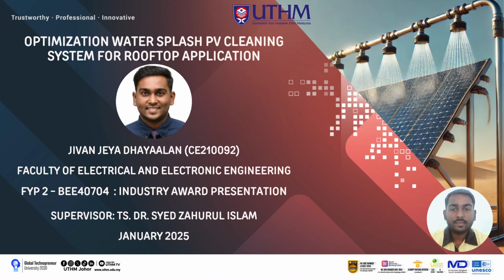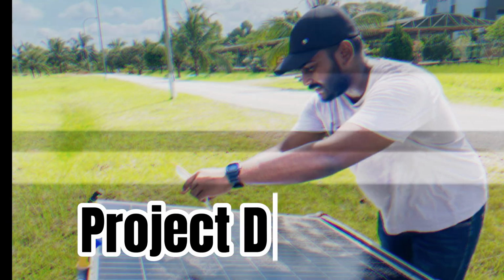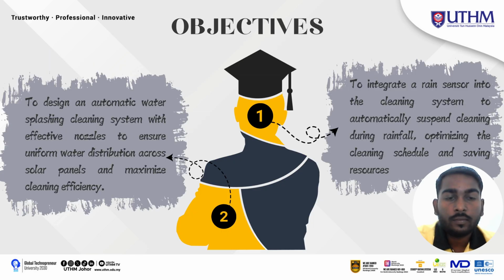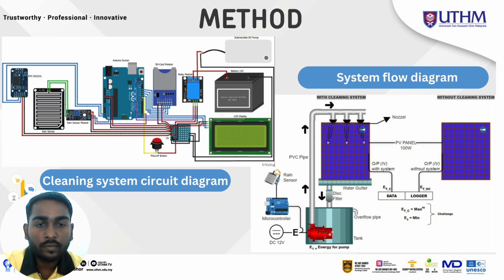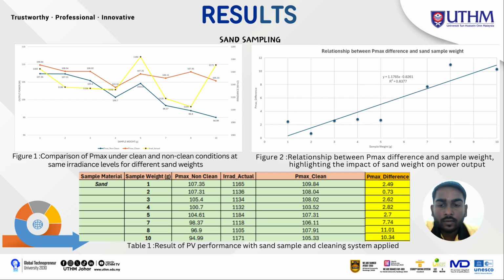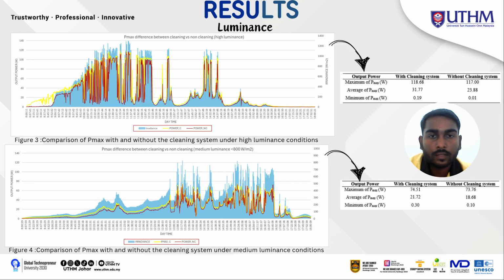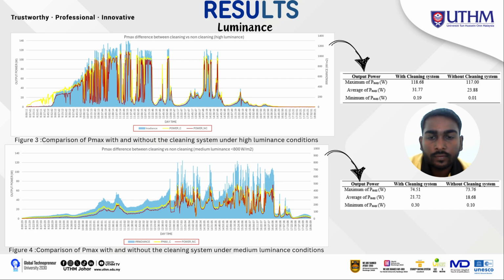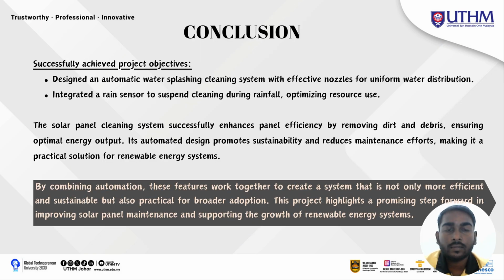INDUSTRIAL AWARD ll SEM1_20242025 ll JIVAN JEYA DHAYAALAN_CE210092_UTHM_FKEE ll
PROJECT PRESENTATION AND DEMO